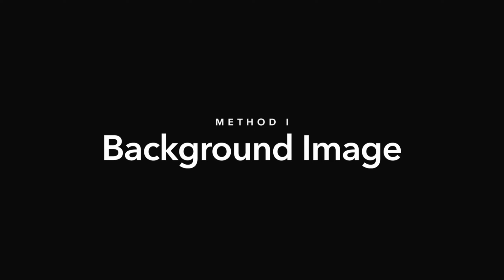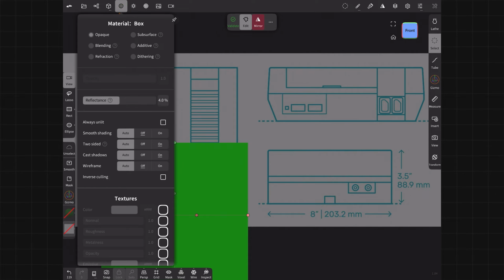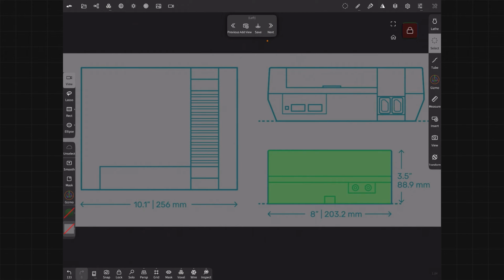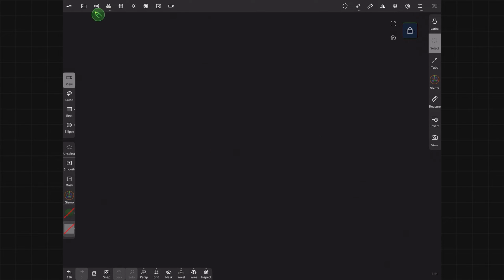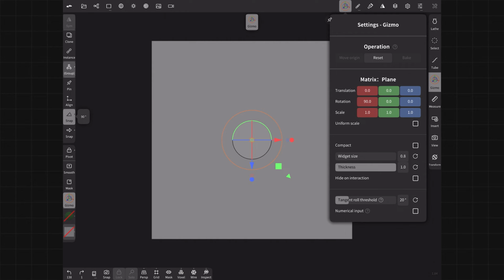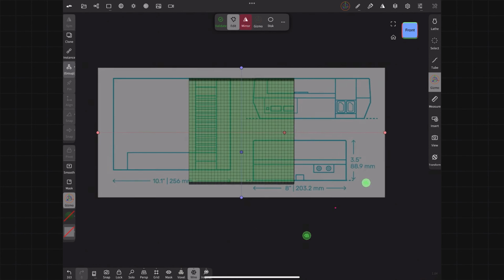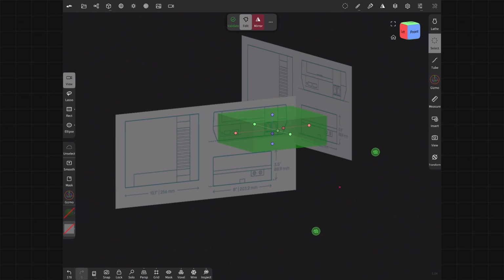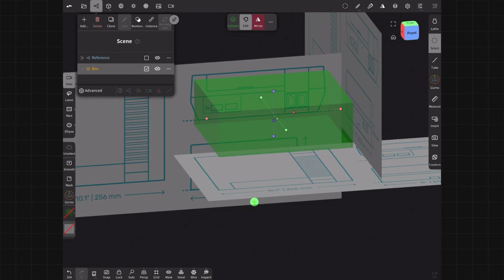Nomad Sculpt: Tooltips: Reference Images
* One important note: In the step where I apply the image, apply the image to the "Emissive" texture option rather than the "Color" texture option. This will produce a nice bright image.

In this video, I walk you through two workflows for setting up effective reference images.  Reference images are a powerful tool in 3D modeling. I hope you find this video insightful. Thank you to all of you who have been commenting. It helps drive the channel the more I hear from you all.

00:00 – Intro
00:13 – Method I: Background Image
01:54 – Material Prep
03:03 – Adding Views
06:00 – Method II: Reference Plains
07:05 – Applying an Image to a Plain / Fixing Image Distortion
09:22 – Image Plain Prep

Reference Image was sourced from Dimensions.com